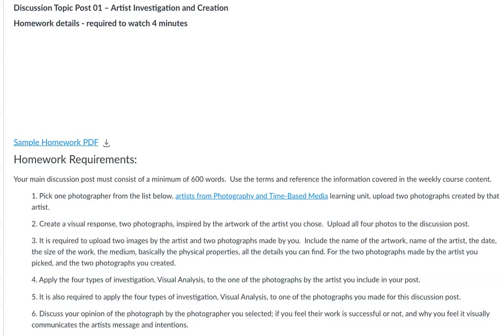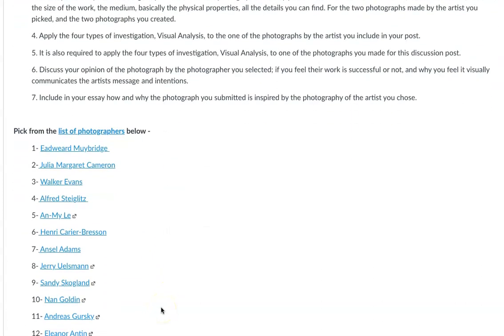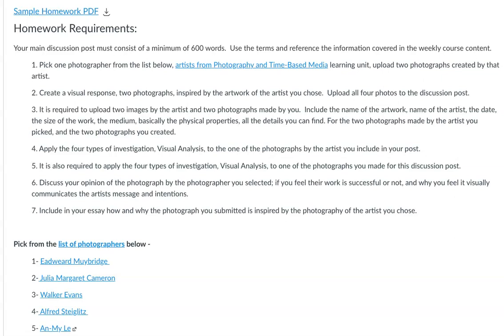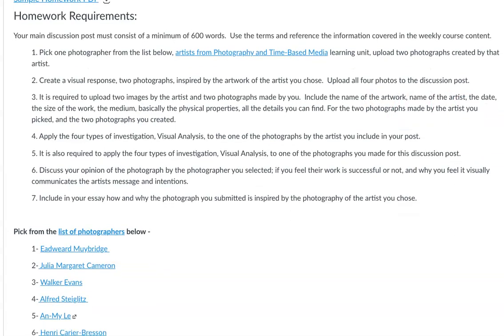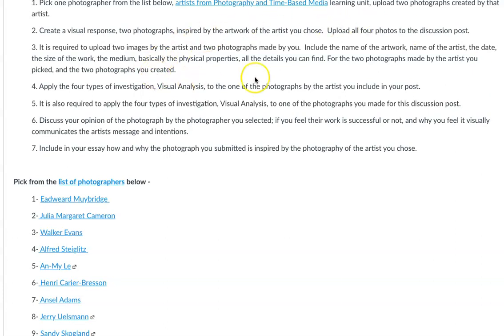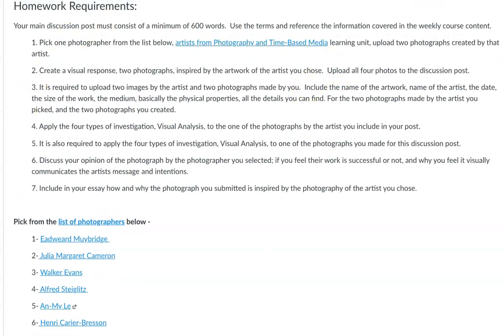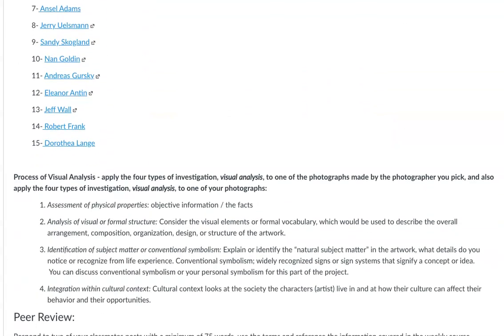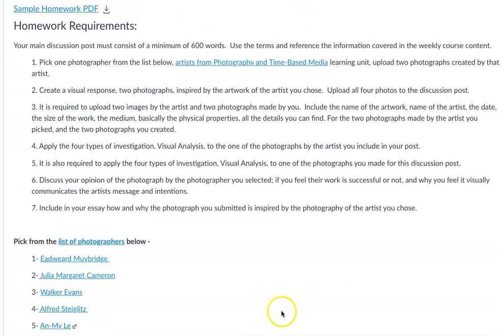Photo History Homework Requirements